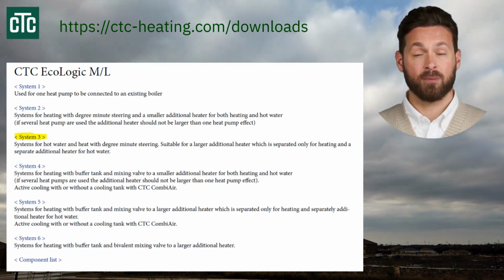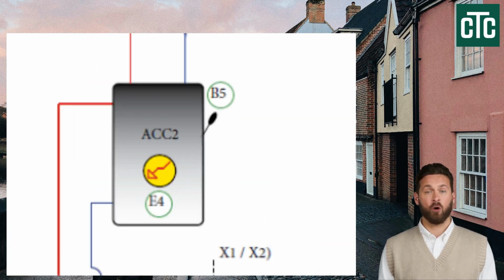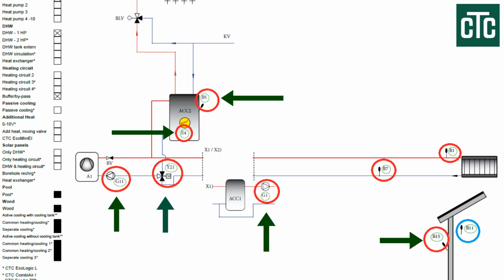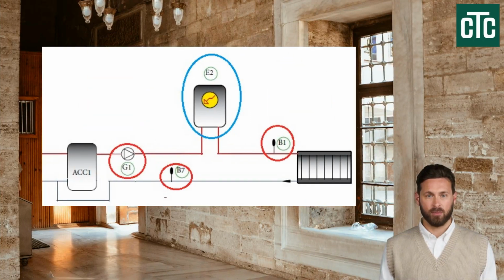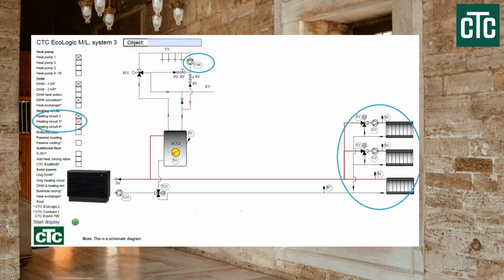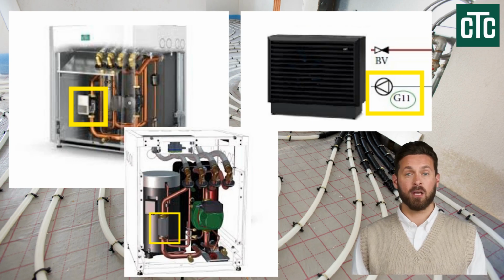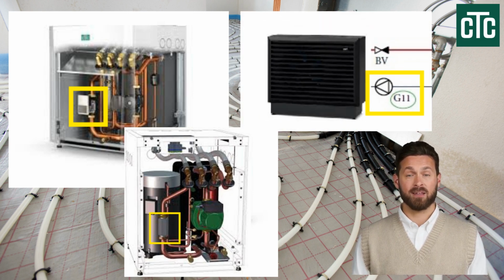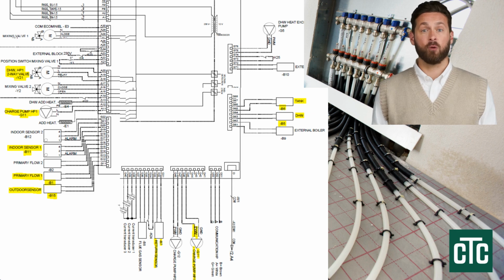How to design your heating system and wiring diagram with EcoLogic M/L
A schematic layout of the heating system and se wiring connections of all components.